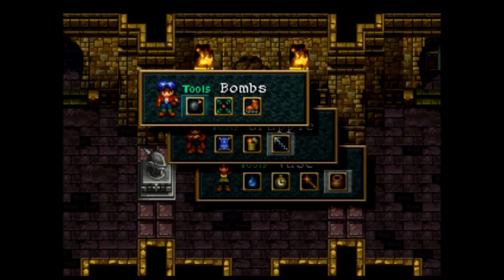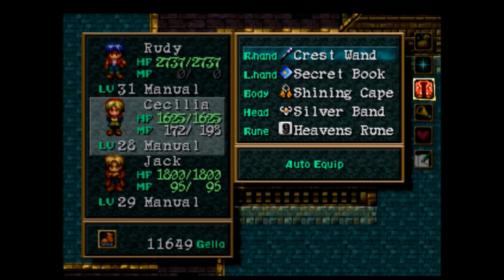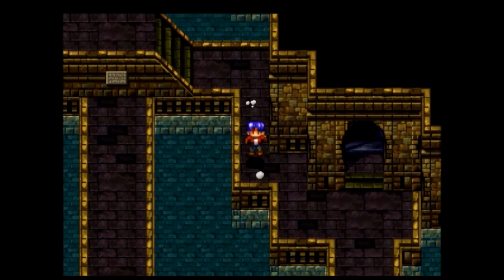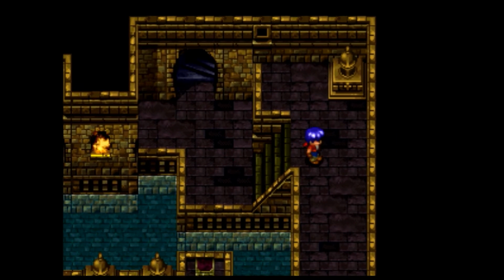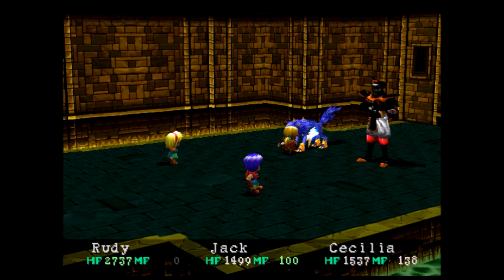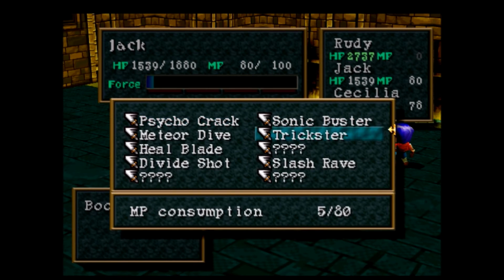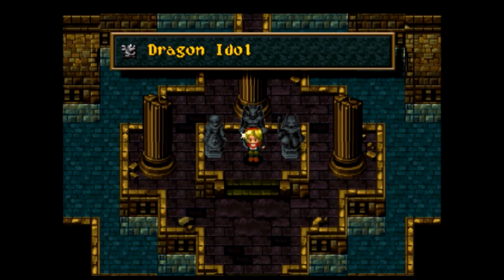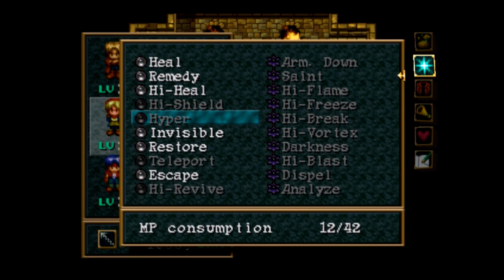Let's Play Wild Arms #39 - Goddess Statues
Twitter Instagram Welcome to Let's Play Wild Arms for the PlayStation! I hope that you'll join me in seeing where this series first began and why it's such a cult classic. This will be a 100% run and I will also be editing out random encounters.